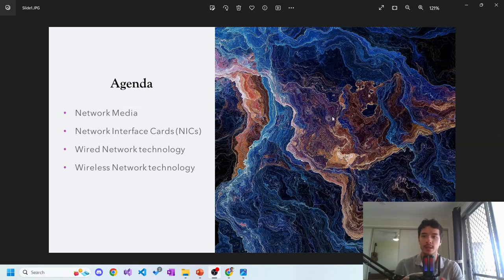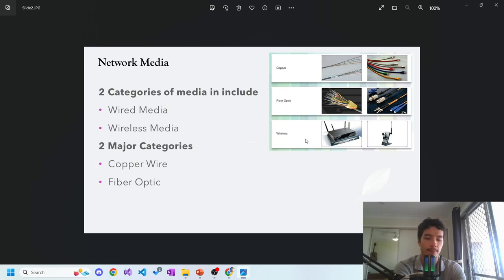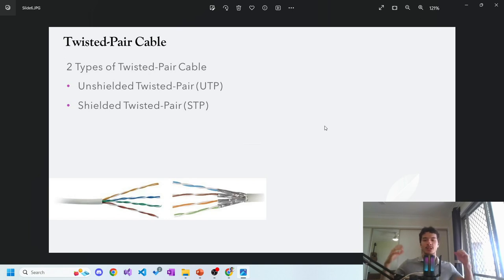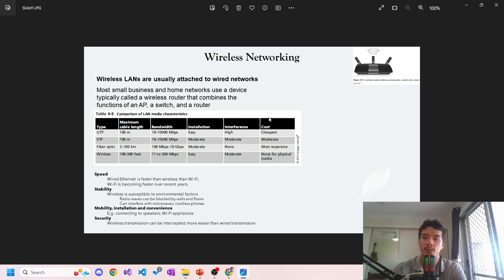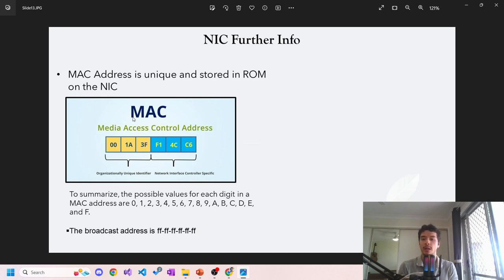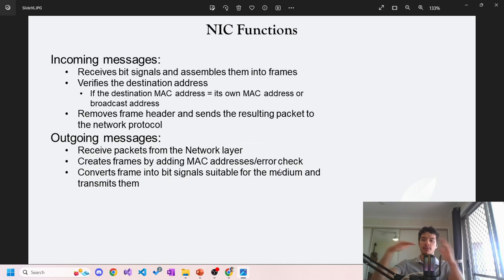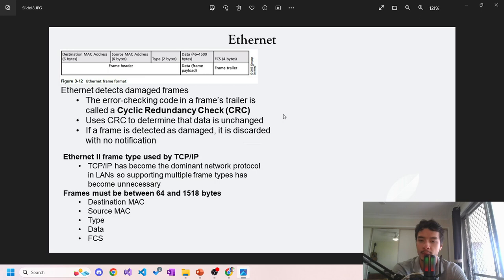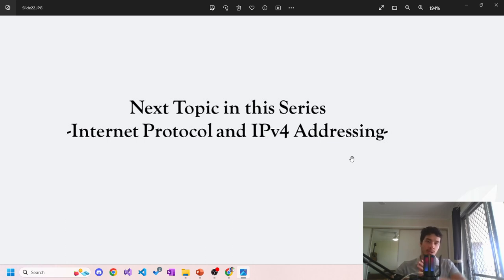Network Media, Ethernet and Wi-Fi | Ep 2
In episode 2 of "Network Media, Ethernet, and Wi-Fi," the focus is on exploring the diverse landscape of network media and the technologies that underpin wired and wireless communication. The episode begins by delving into the fundamentals of network media, providing a clear understanding of the various transmission mediums used in networking.

Starting with the basics, the discussion covers wired network media, emphasizing the role of Ethernet. It explains how Ethernet has evolved over the years, detailing its different versions and the technologies behind them. The episode then transitions into the realm of wireless communication, shedding light on Wi-Fi technology. It explores the principles behind wireless networking, the different Wi-Fi standards, and how they enable seamless connectivity in various environments.

Throughout the episode, a logical progression is maintained, ensuring that foundational concepts are well-established before moving on to more advanced topics. The goal is to equip you with a comprehensive understanding of network media, Ethernet, and Wi-Fi, laying the groundwork for a deeper exploration of networking technologies in subsequent episodes.